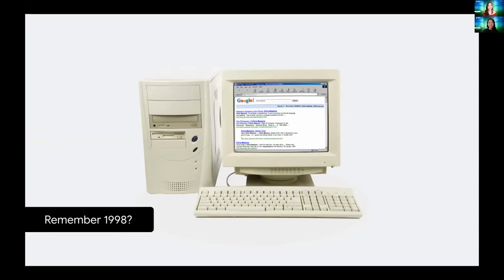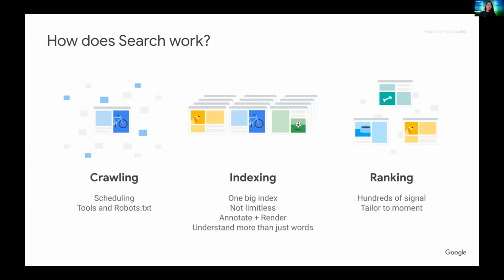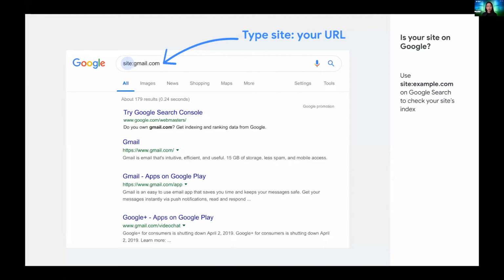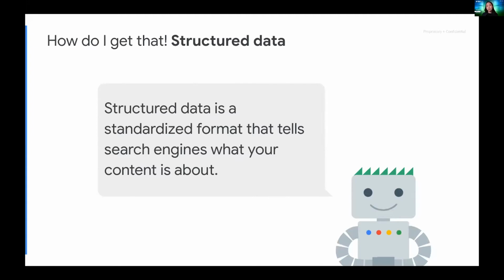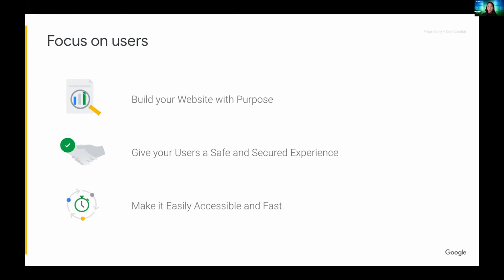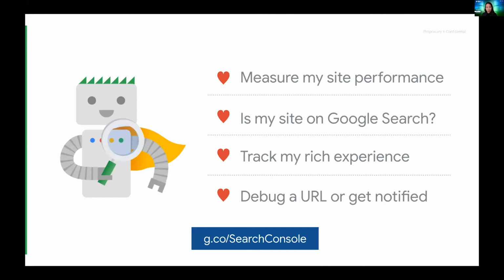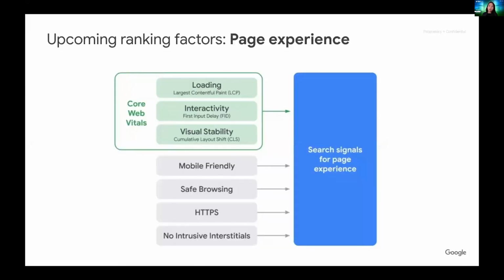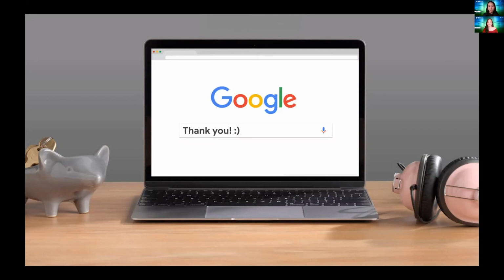Managing Your Online Presence on Google Search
Speaker: Cherry Prommawi, Search Advocate, Google

Google Search is the most-used search engine on the World Wide Web, handling more than three billion searches each day. In this session, you will learn how you can optimize your websites for users and to be compatible with Google search engine. You will learn how search works. You will be given tips on how to do well on search and explore tools that Google offers which you can use to manage your online presence on Google Search. This session is suitable for website or business owners as well as web developers who want to learn more about your website presence on Google organic search.